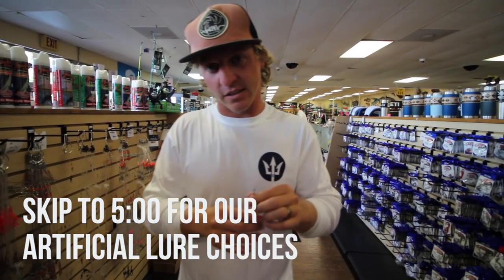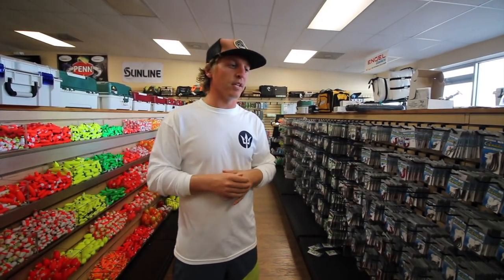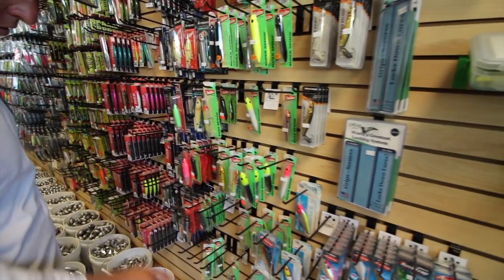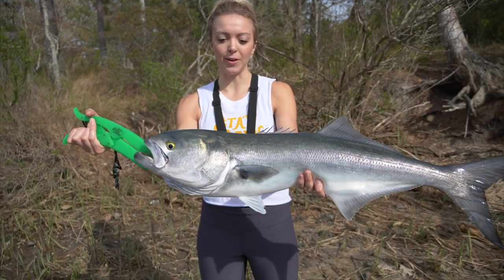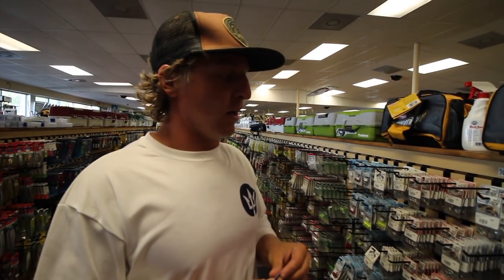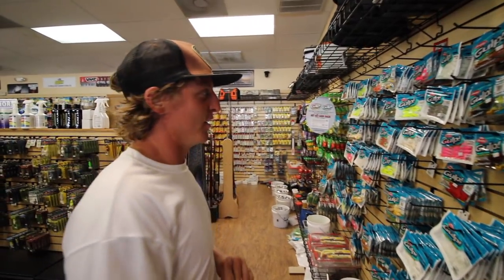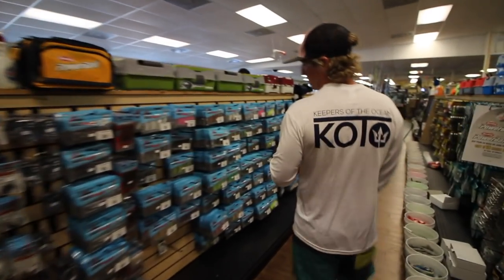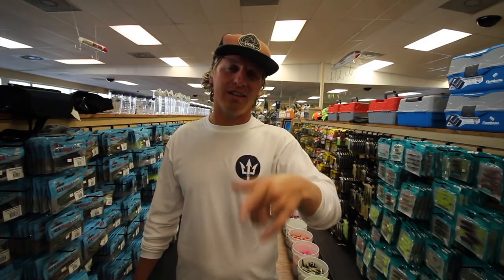INSHORE SALTWATER FISHING TACKLE TIPS and GUIDE ft. HOW TO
This is best tackle tips for saltwater and everything you need for Inshore saltwater fishing- mainly if you are targeting species such as redfish, flounder, speckled trout, and your main inshore species even with a little HOW TO on how to make a fish finder rig. This is a great tips and buyers guide for everything that we have in our tackle box and we also give plenty of tips and suggestions on what you need and what you don't.